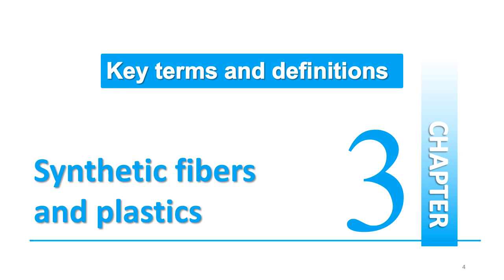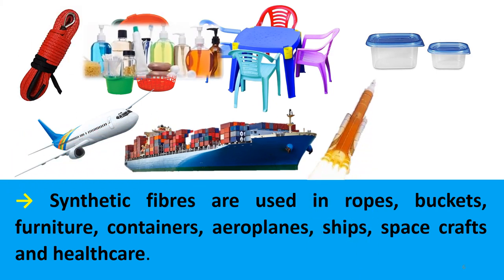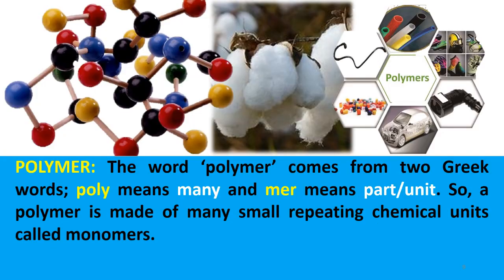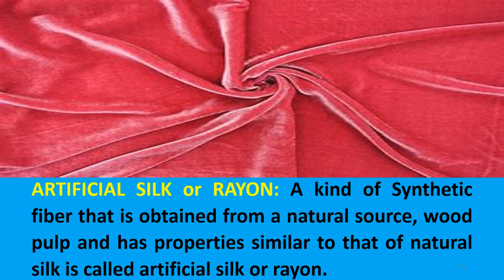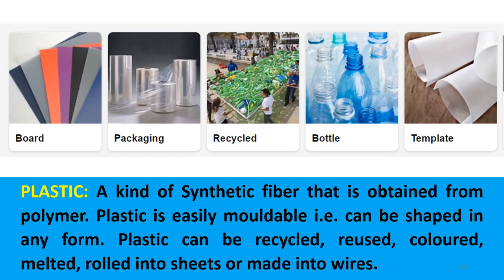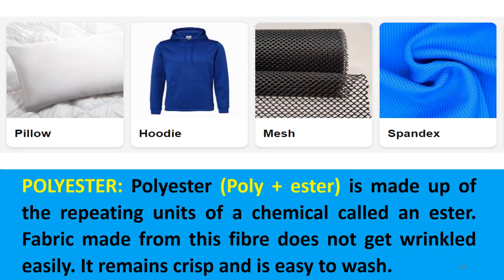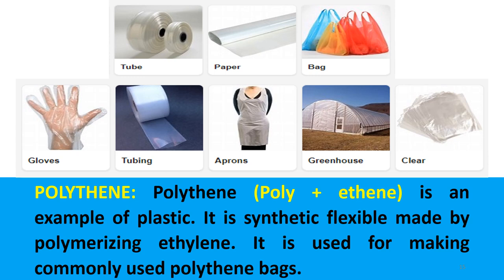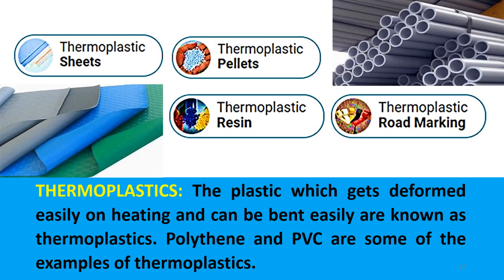science Class 8 chapter 3 Synthetic fibers and plastics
KEYWORDS AND DEFINITION OF SCIENCE CLASS 8 CHAPTER 3 Synthetic fibers and plastics. This video content will help English medium students in learning the content in proper accent of English. It is created by Mr. Uday Singh Beniwal, Sr. Teacher Science at MGGS, DHABAN.